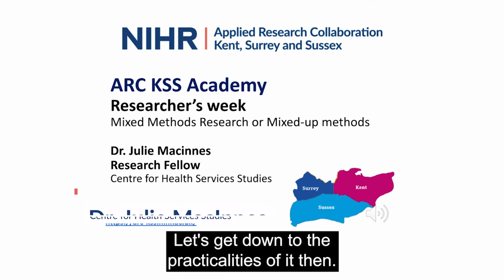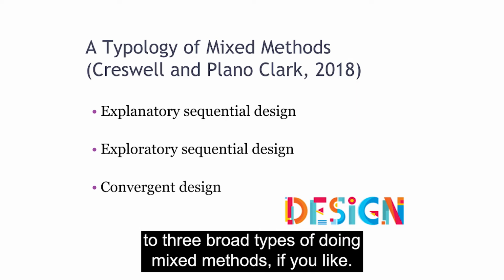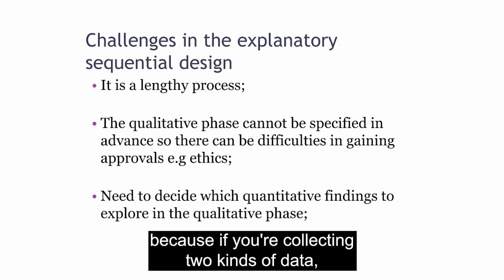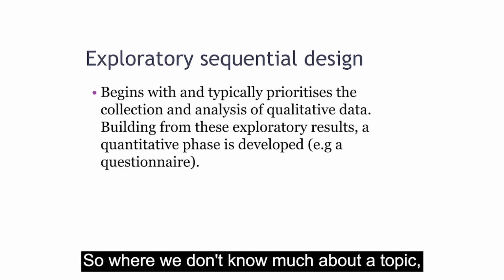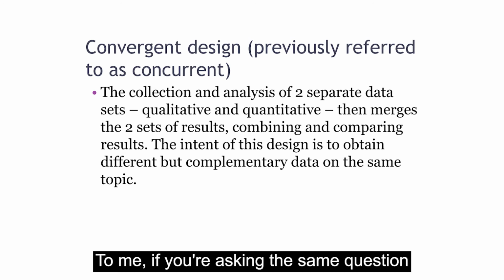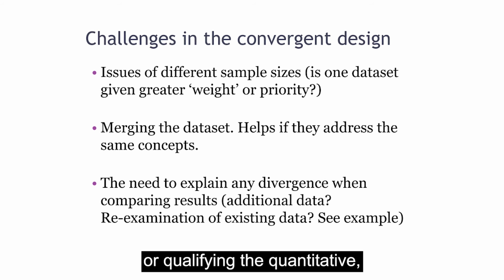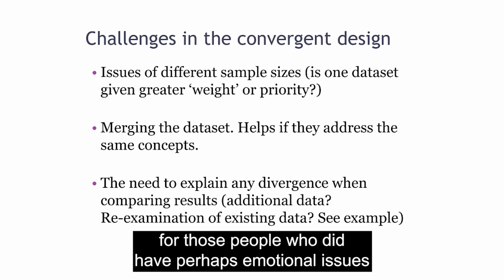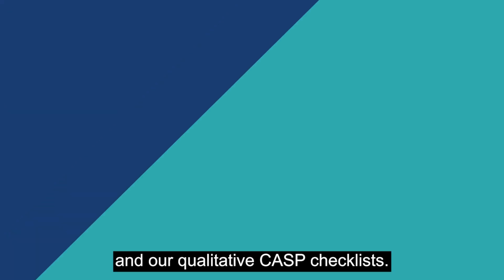Mixed Methods Research or Mixed up Methods?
Dr Julie Macinnes, Research Fellow at Centre for Health Service Studies, University of Kent, shares details of the methodological basis of using mixed methods in research, as part of ARC KSS Researcher's Week 2021.